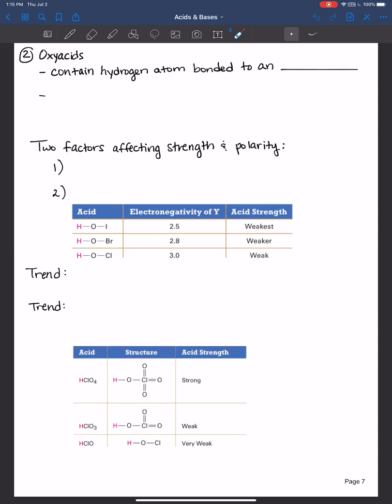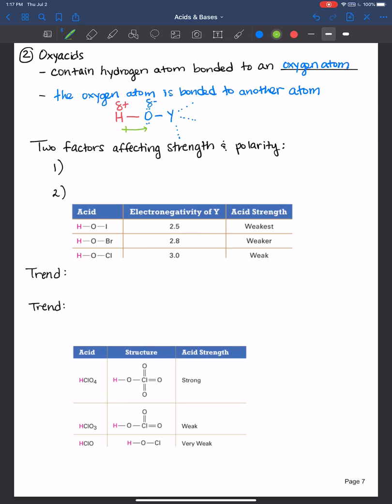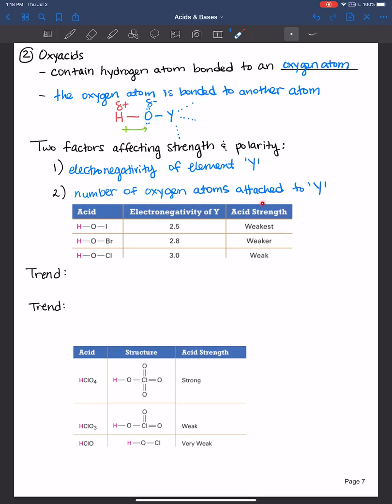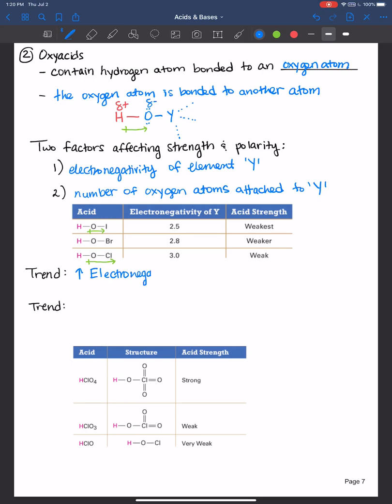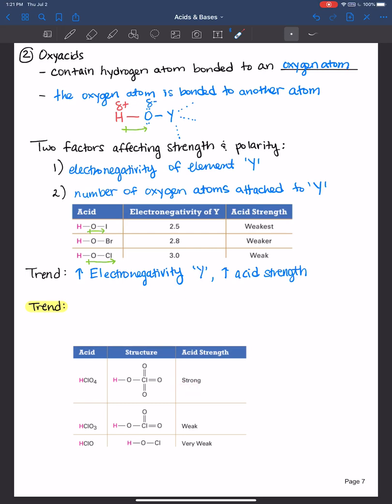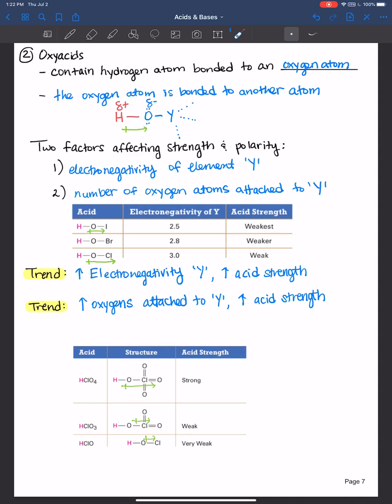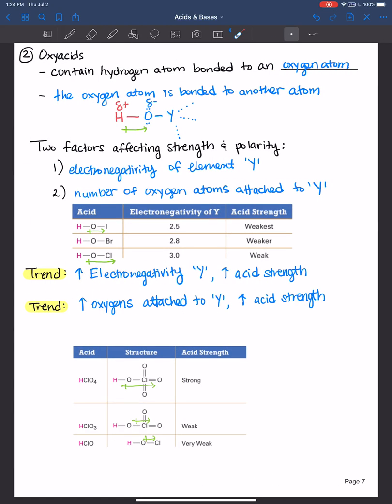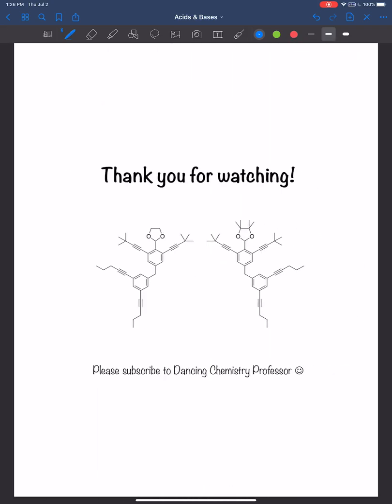Oxyacids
In this video I discuss the two factors that affect an oxyacid's relative acid strength.